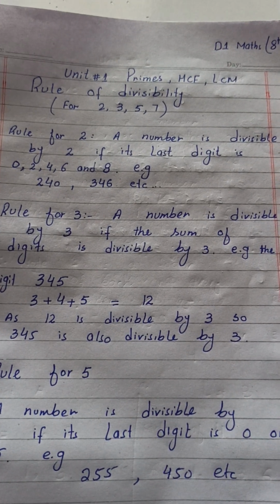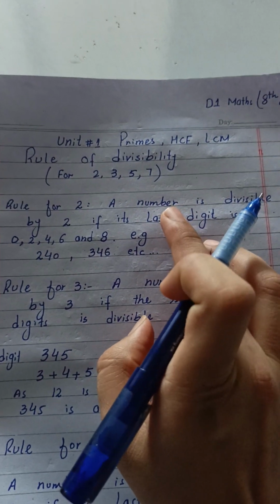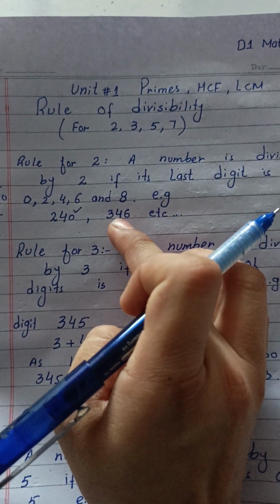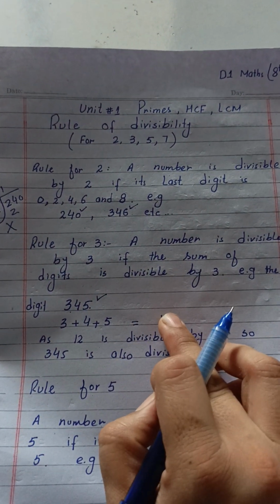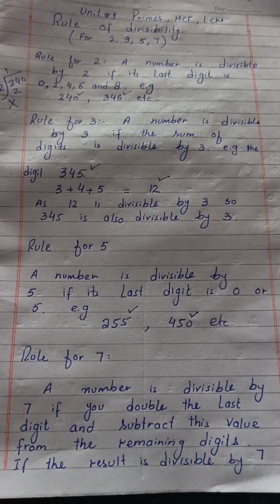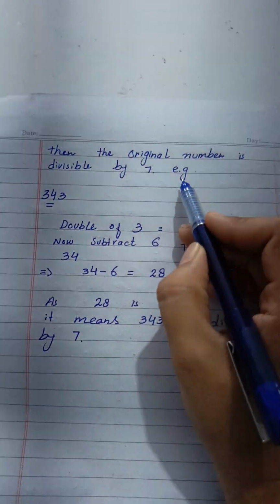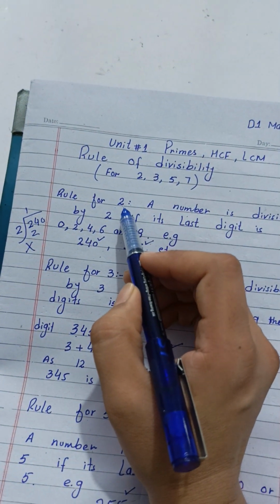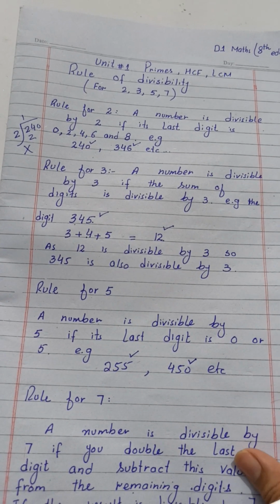August 19, 2025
Rule of divisibility vfor 2, 3, 5, and 7